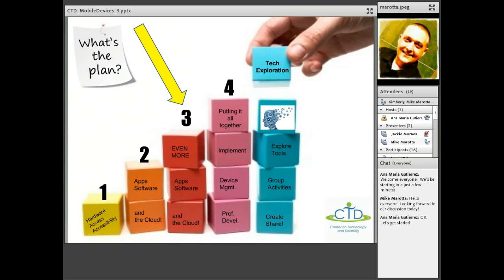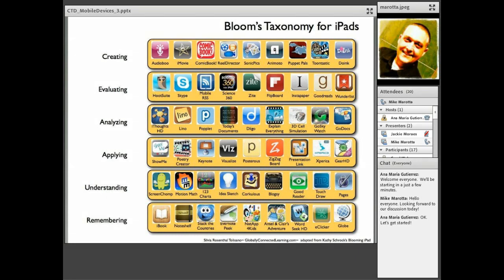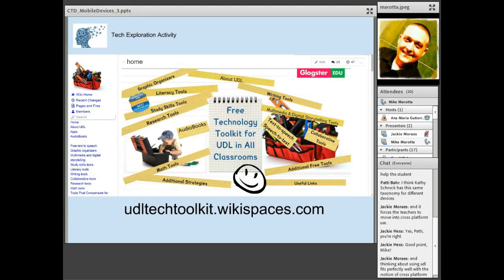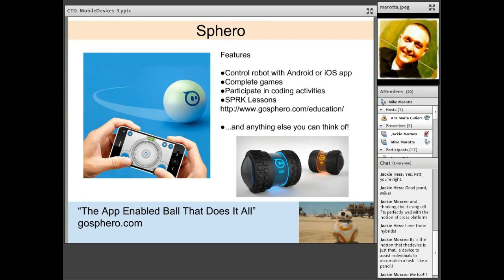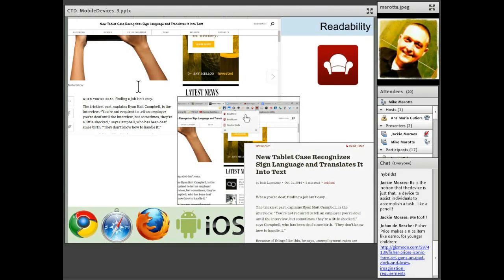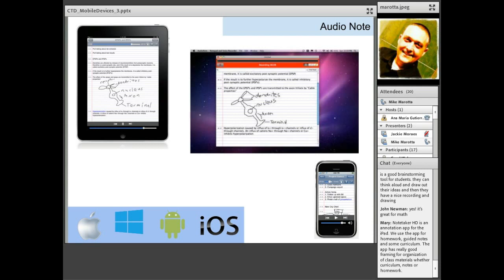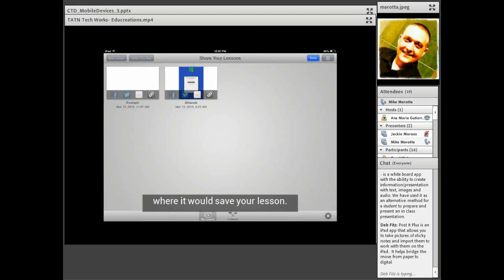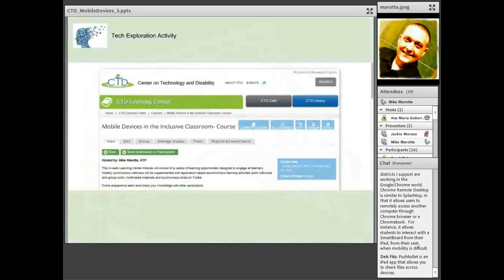Mobile Devices- Using the Right Tool for Learning - MORE Apps, software and the cloud! (pt 3)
So many tools - so little time! We will use this session to dive even DEEPER into the world of available apps, software and websites we can utilize to provide learning opportunities to ALL our learners. Again, the UDL principles will provide a roadmap for exploration. We will conduct a virtual “App Smackdown” during the session so come prepared to share a tool and how you use it.